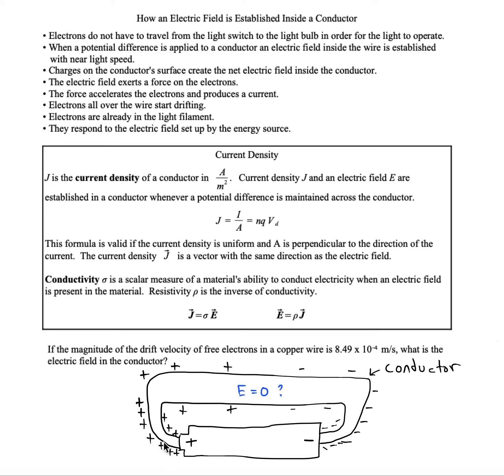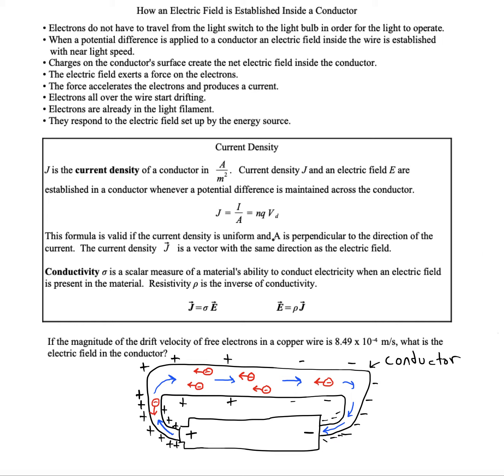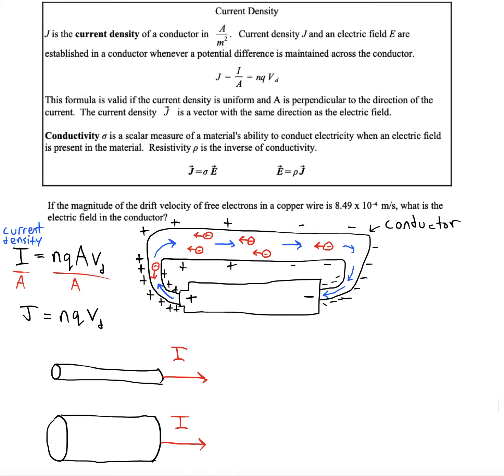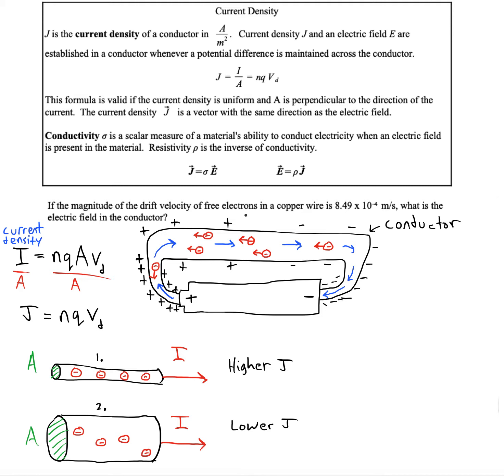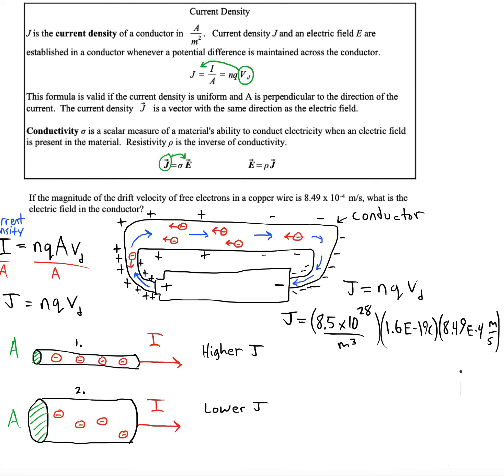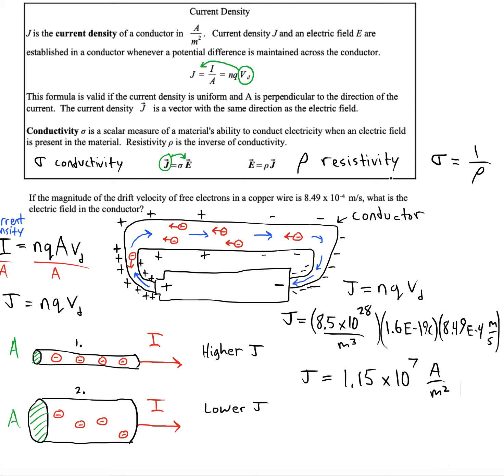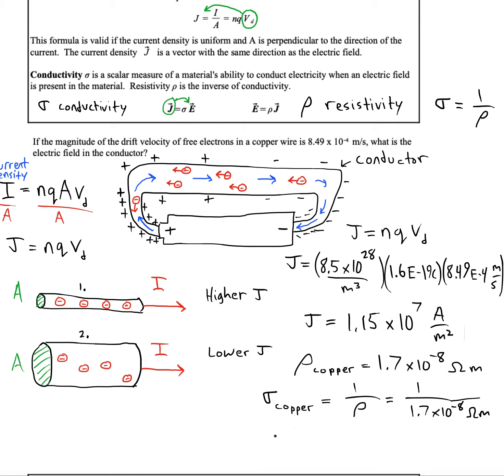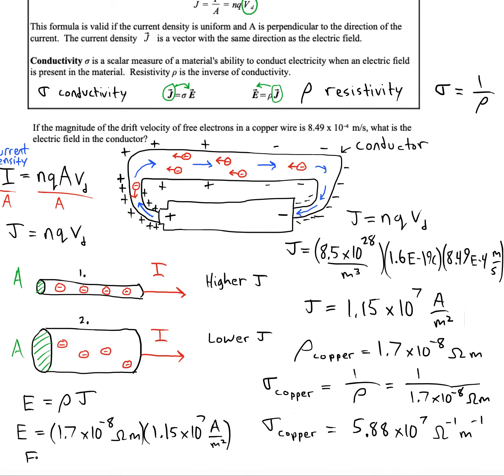Current Density and Resistivity